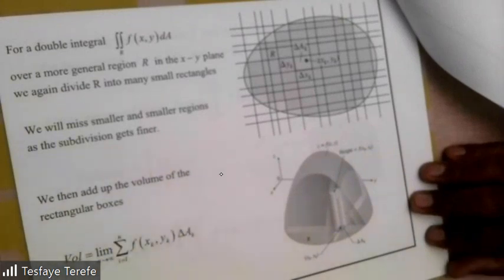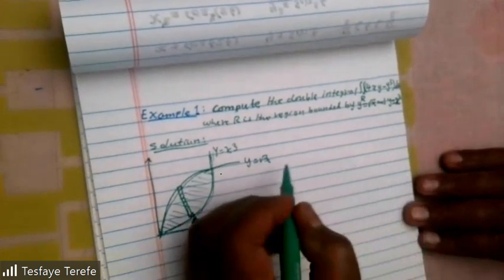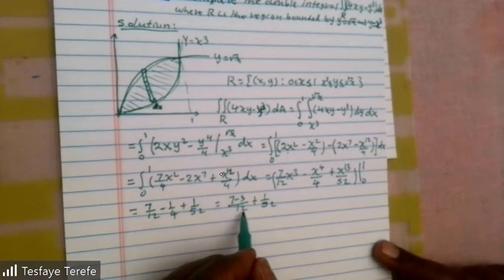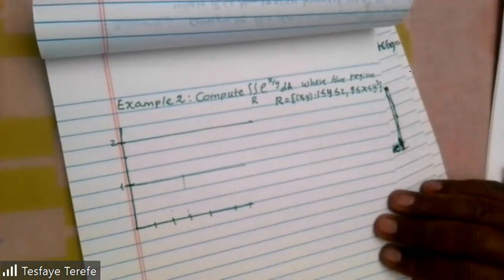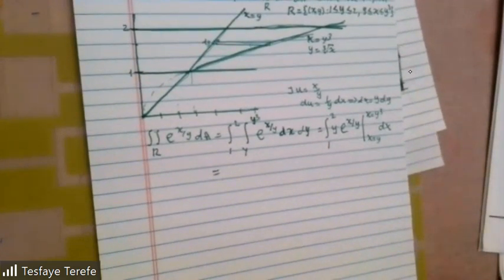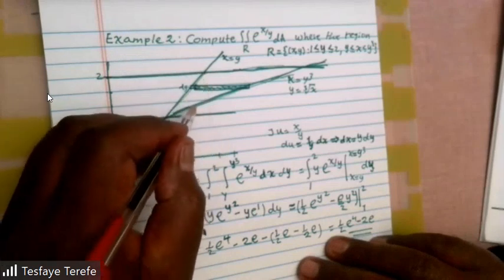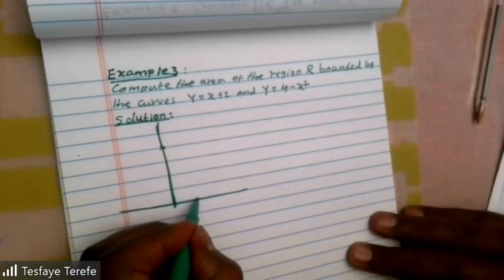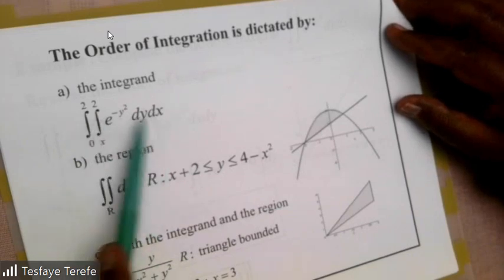4/30/21 Math 224